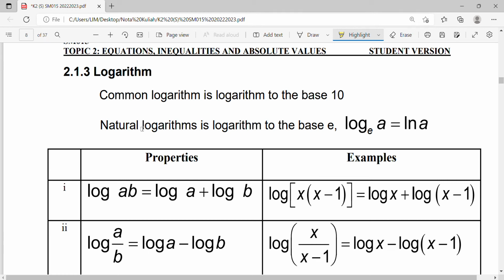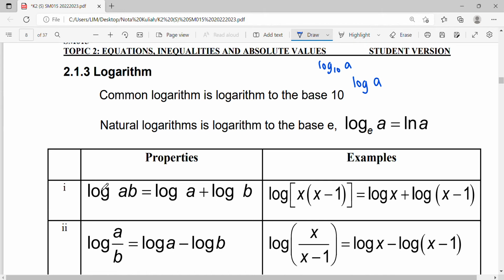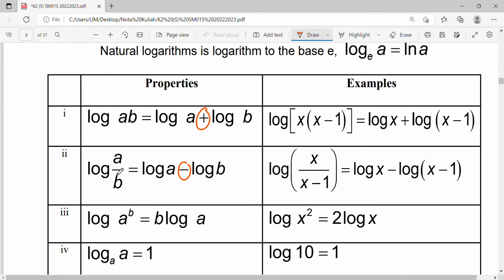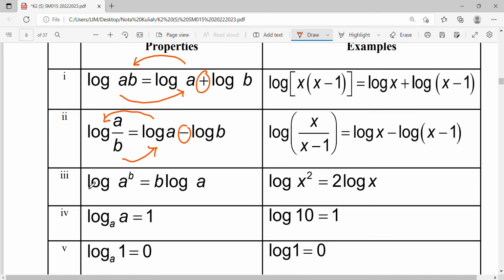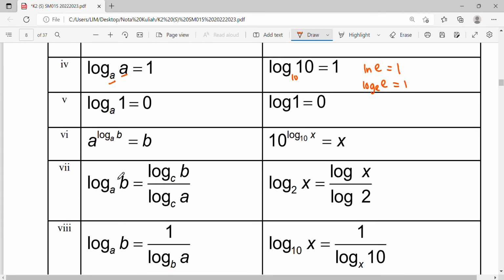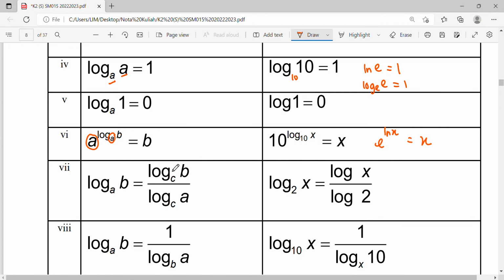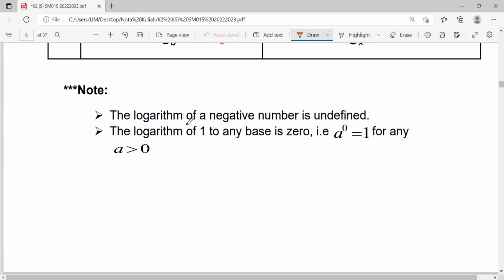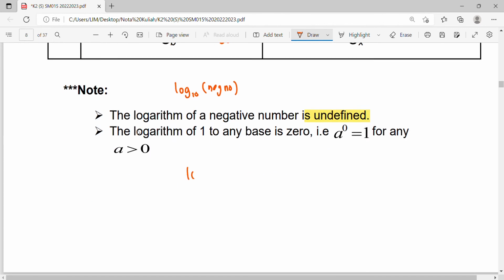NK2.1 Logarithm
Common logarithm is logarithm to the base 10
Natural logarithm is logarithm to the base e,  loge a=lna